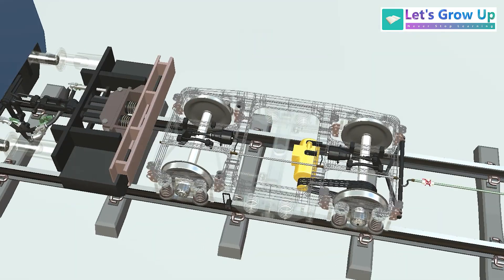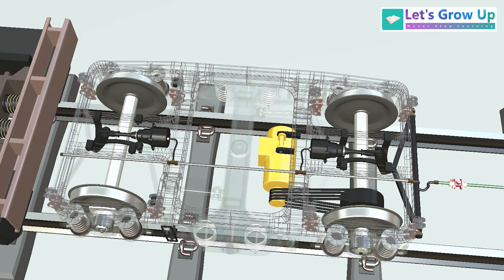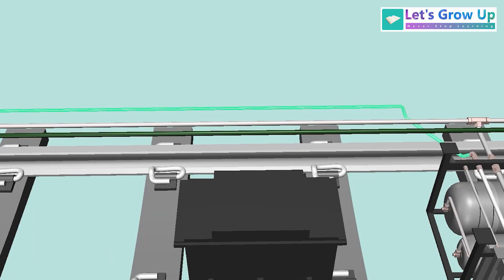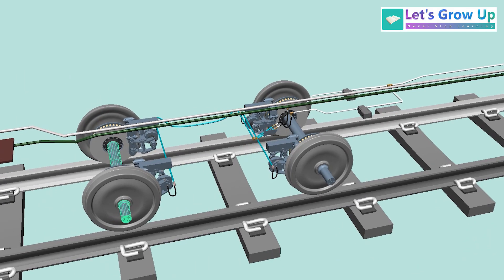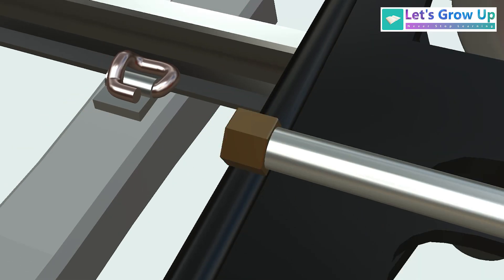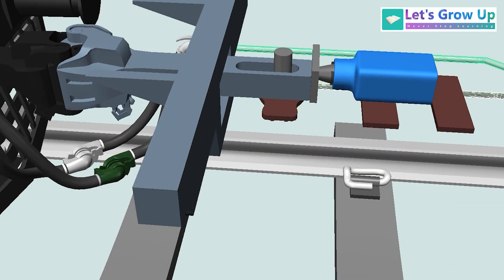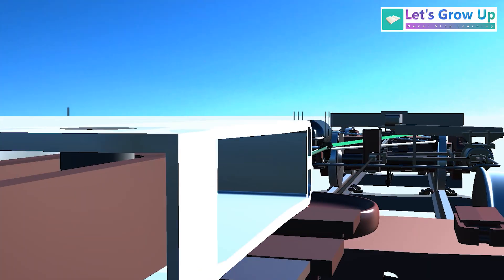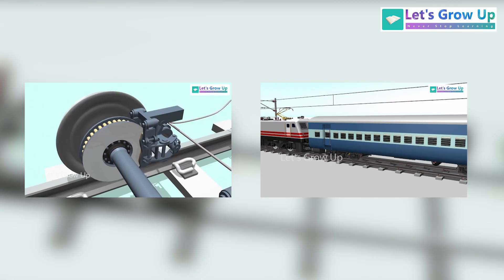ICF train vs LHB train vs Wagon Air brake system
Welcome to the channel! Today's long-awaited topic is train brake systems in Indian Railways. For the technically inclined, this video provides a detailed explanation of the brake application and structure of ICF, LHB, and wagon systems. This video explained about the key difference between icf, lhb and wagon brakesystem and structure how the brake system works.